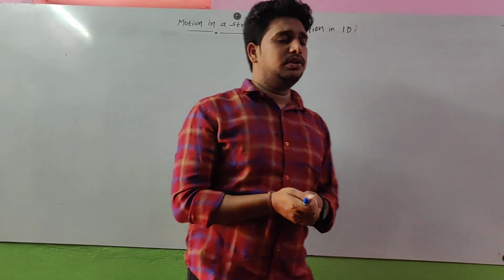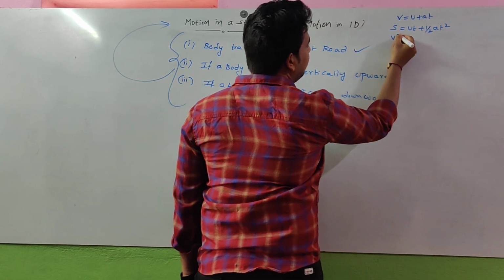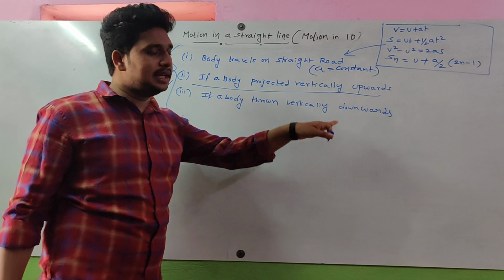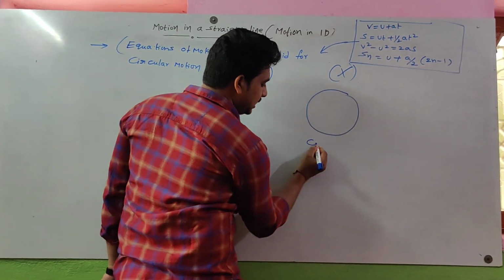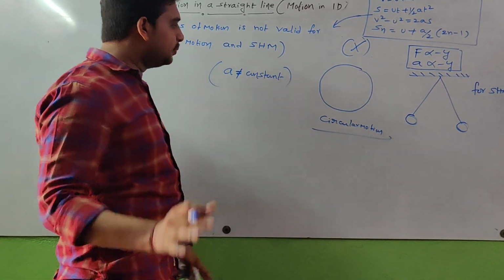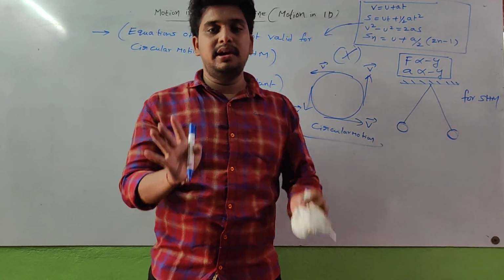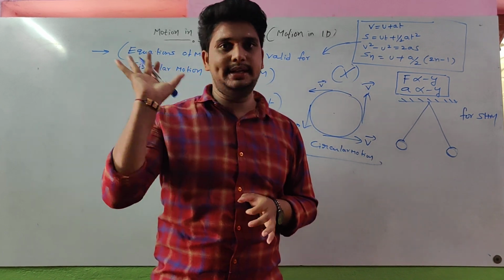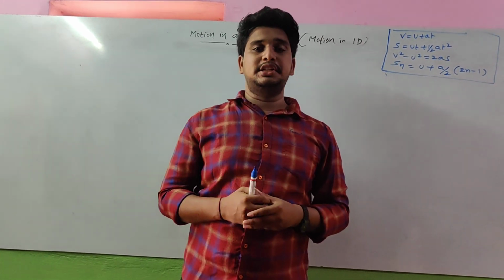Motion in a straight line(L-21)_ why equations of motion is not valid for circular motion and SHM?